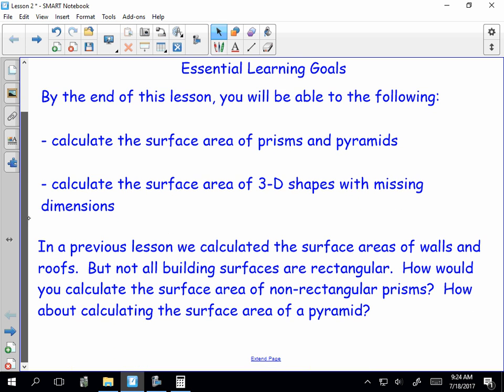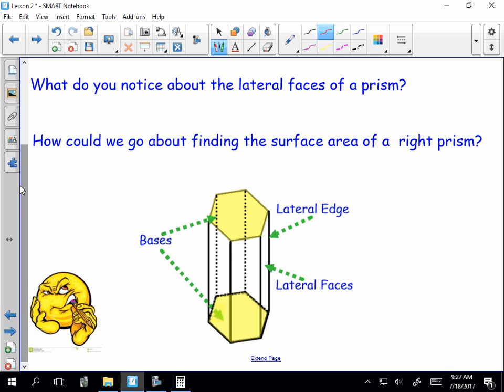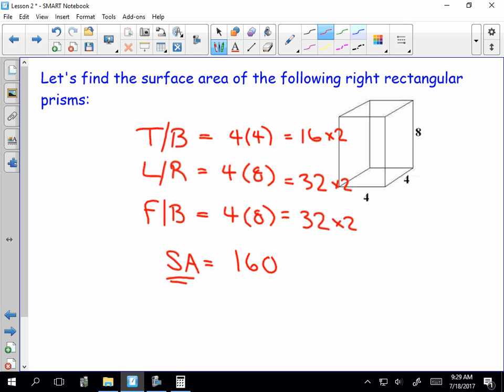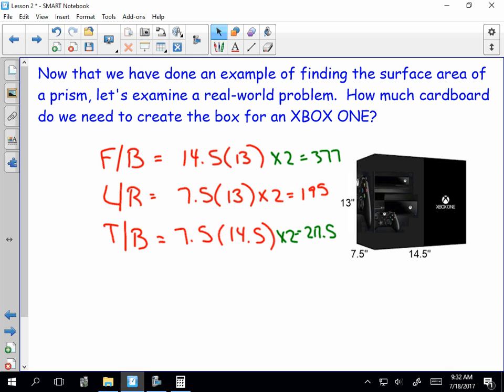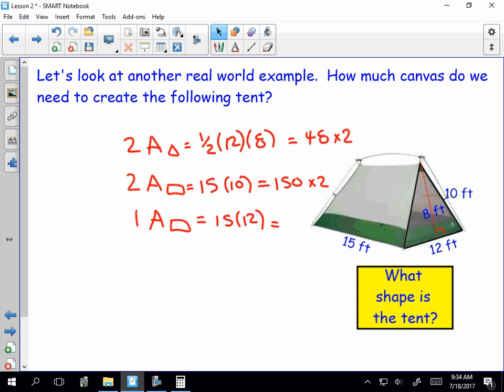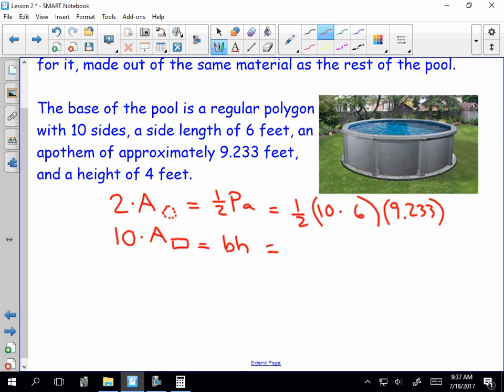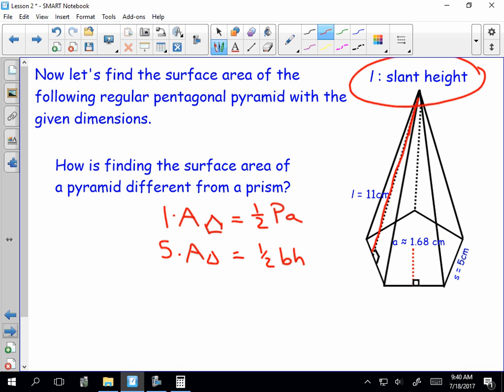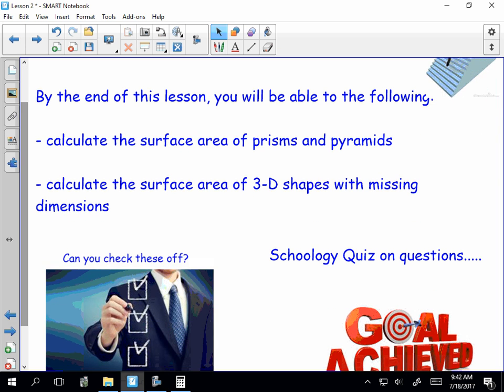AV2 Lesson 2 Surface area of Prisms and Pyramids